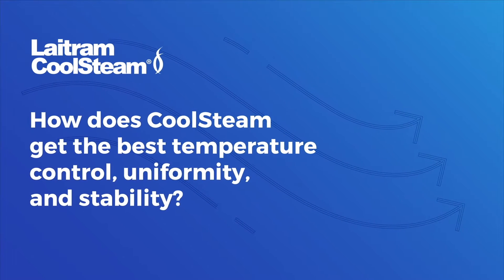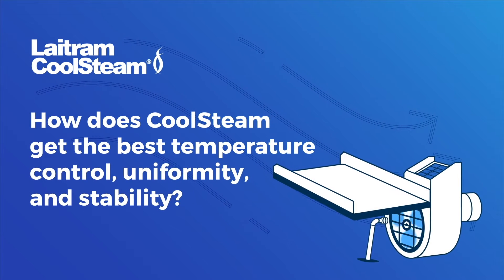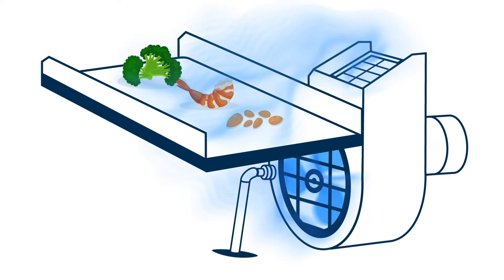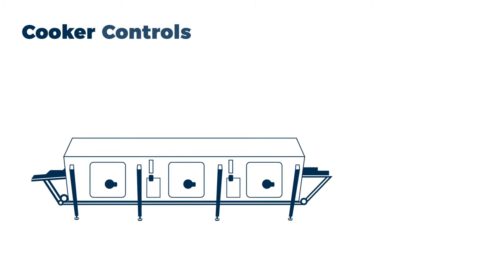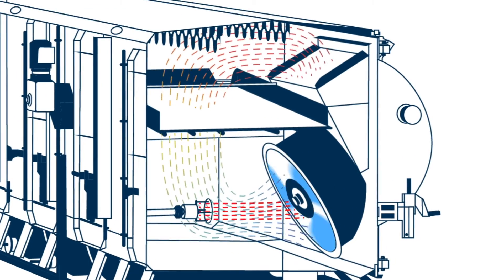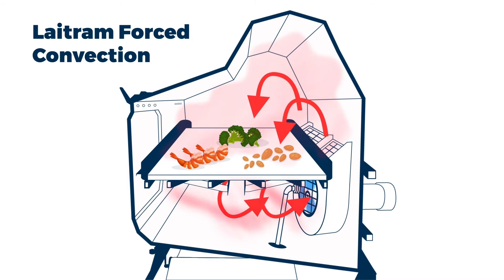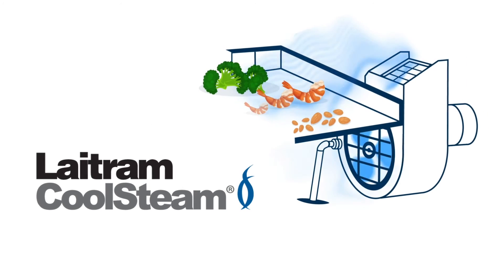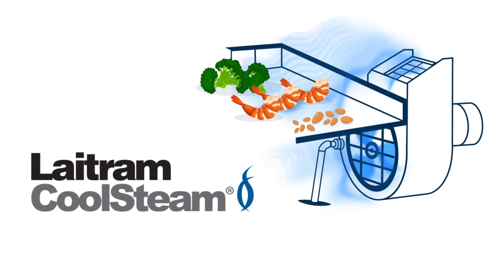Laitram CoolSteam Technology Forced Convection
At Laitram Machinery, we call it the "secret sauce" inside the CoolSteam technology. The term forced convection is relatively common, especially when cooking or heating a room. For CoolSteam, forced convection is one of the principles behind our cookers, blanchers, roasters, and pasteurizers to get the best temperature control, uniformity, improved heat transfer, and stability, resulting in a better quality product, decreased energy consumption, and improved food safety.